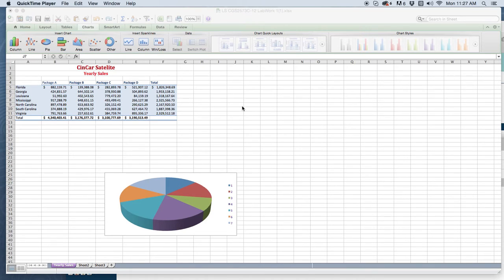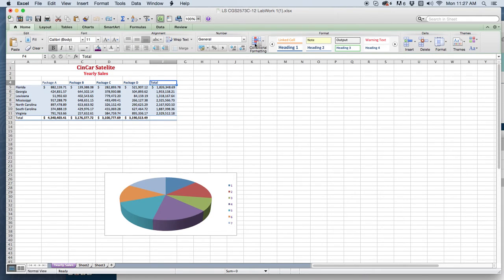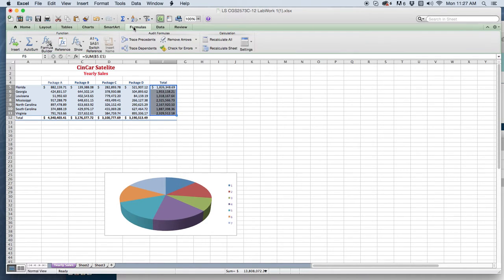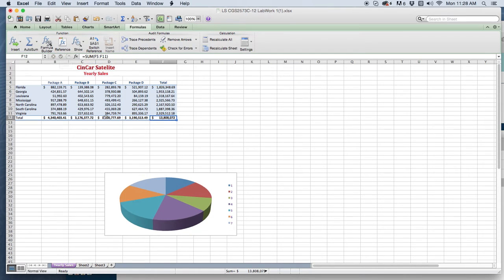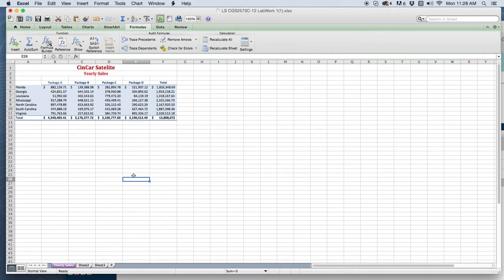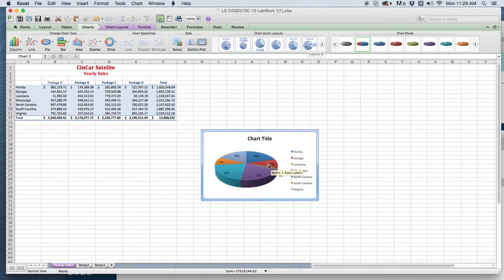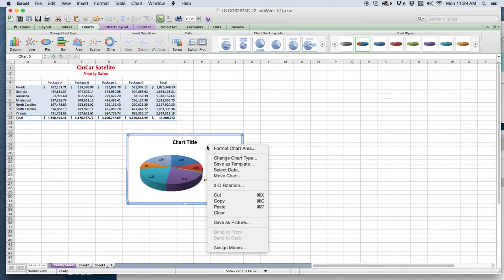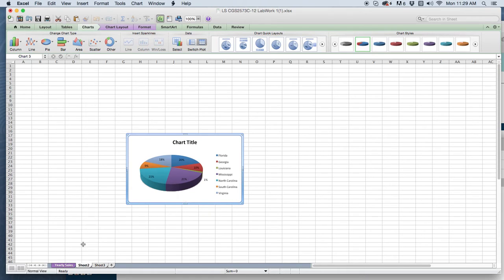LS WK 1 lab assignment corrections